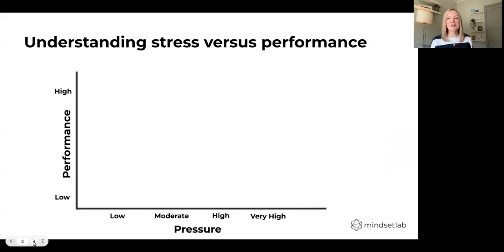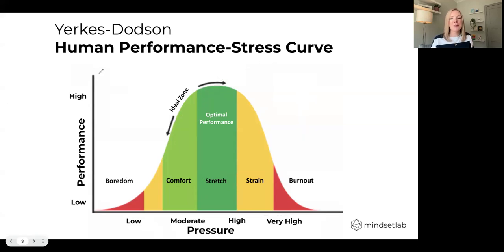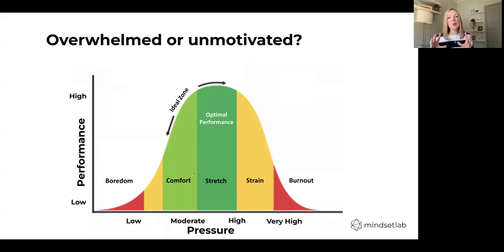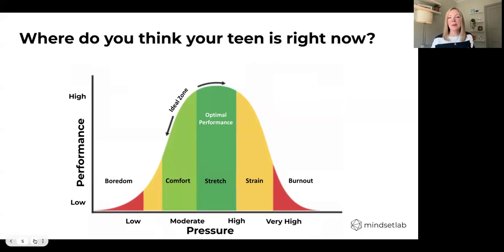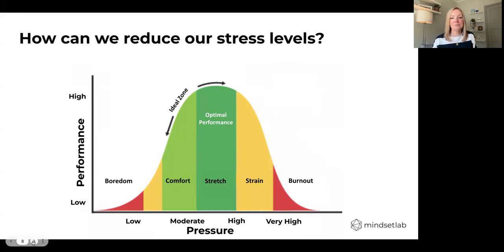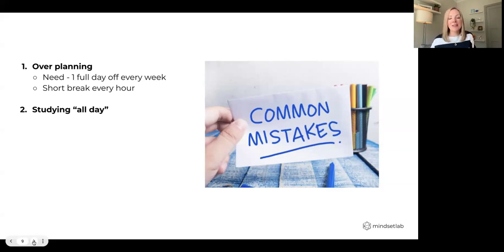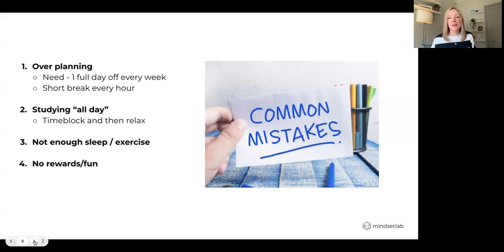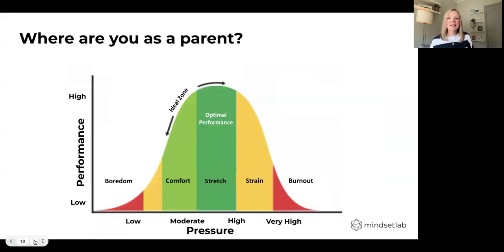How to use stress to improve GCSE grades (not reduce them!)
Parents of Year 10 and 11 students: join my free Parent Community to help your teen build the executive function skills needed to improve by 1–3 grades across their GCSEs 👉